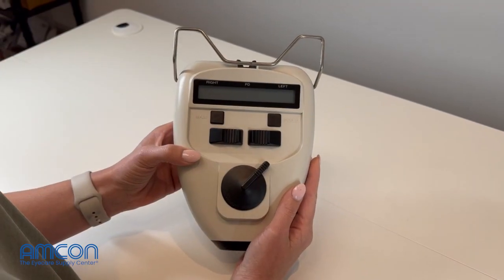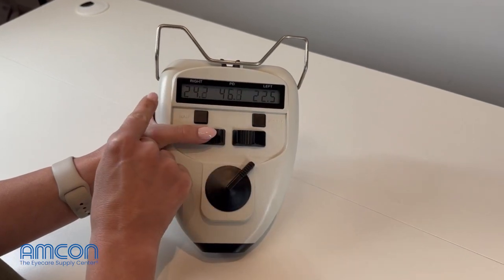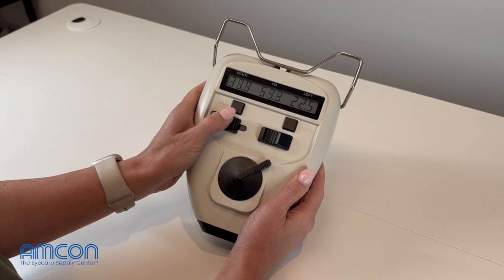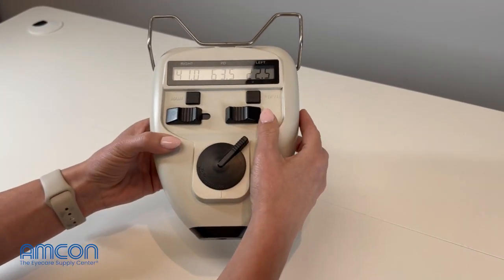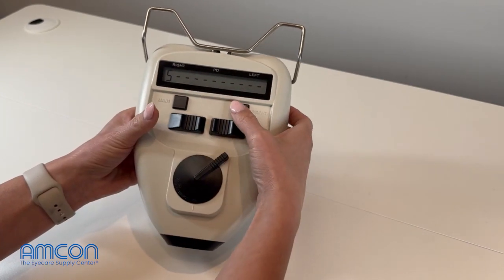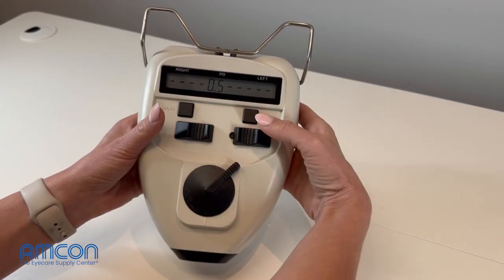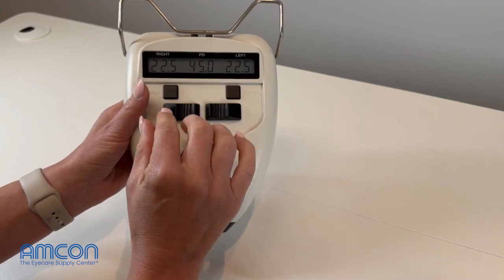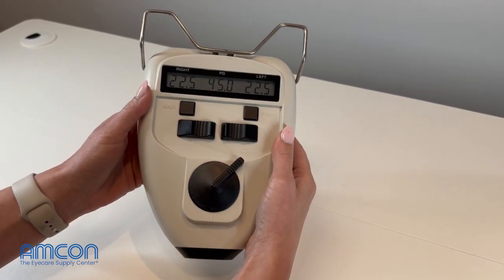Amcon's Pupilometer - How to change the pupilometer from 0.1 increments to 0.5 increments!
In this video, we show how to change the pupilometer from 0.1 increments to 0.5 increments.
Amcon's Digital PD Meter (Pupilometer) is a 45 to 82mm binocular PD. 22.5 to 41mm monocular PD.
-Built-in breath shield
-Adjustable LED light source.
-The auto shut-off feature is adjustable between 30 seconds and 3 minutes.
-Range of focal distance from 30 cm to infinity.
-Slide adjustment for greater accuracy.
-Graduated in .5mm steps.